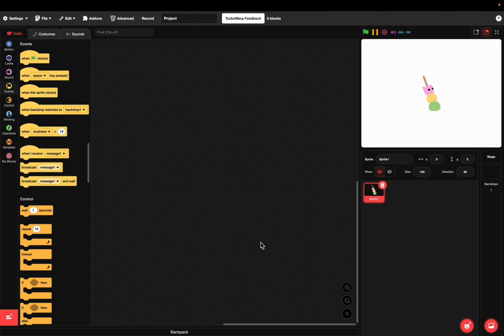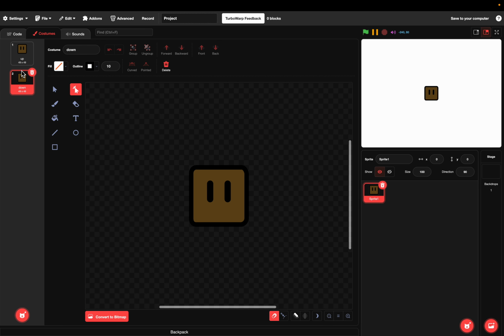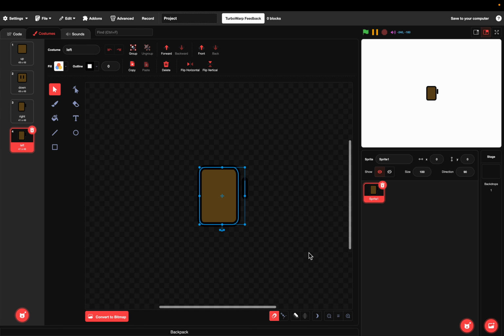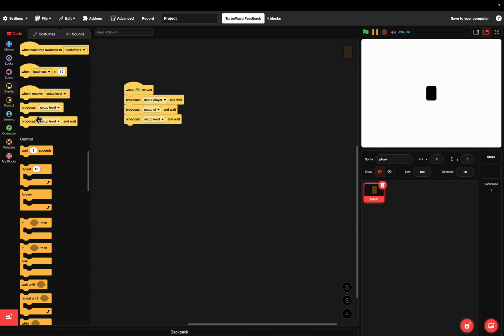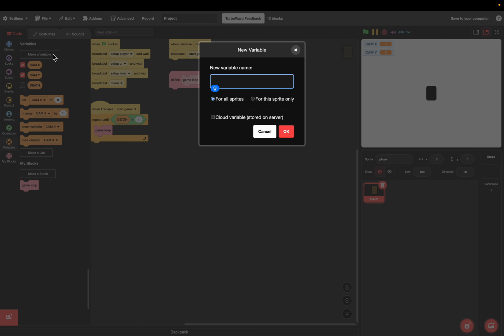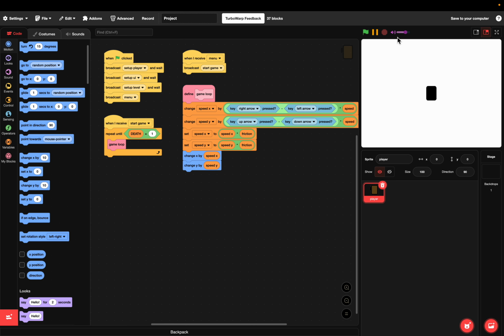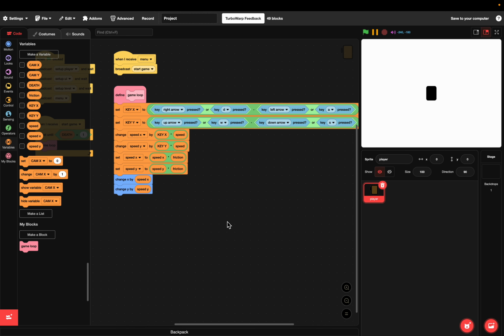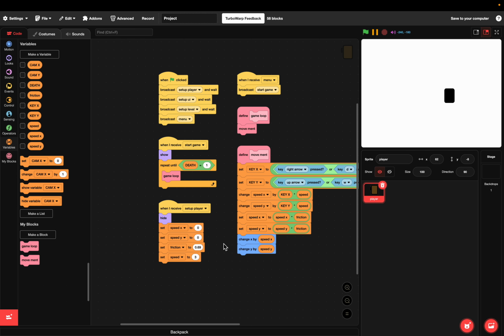How to make a scrolling RPG in Scratch! Pt. 1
In this Video, I'm going to show you how to make a scrolling RPG in cratch!